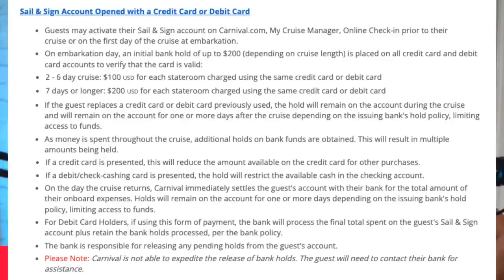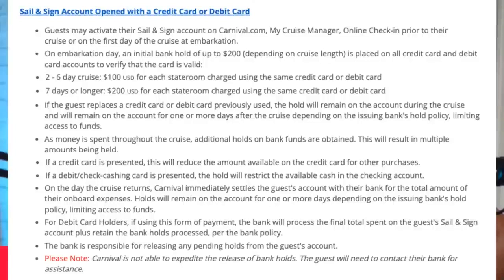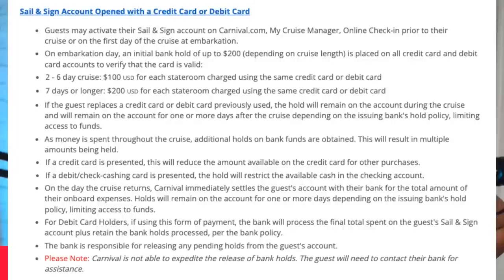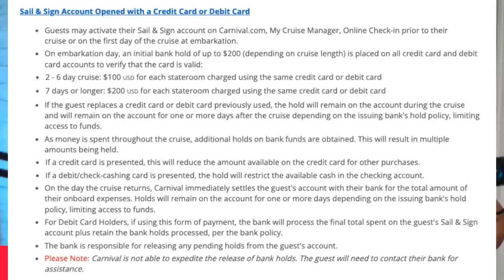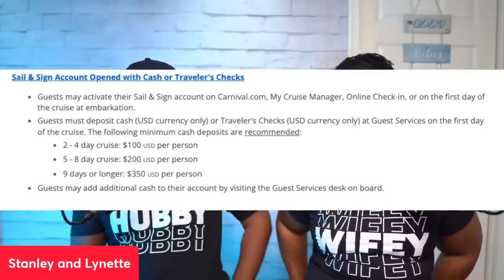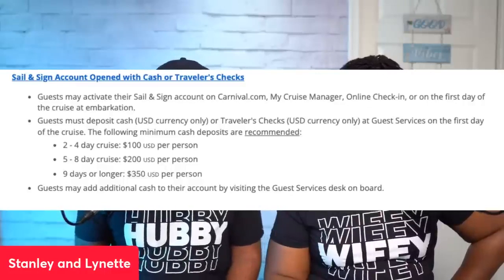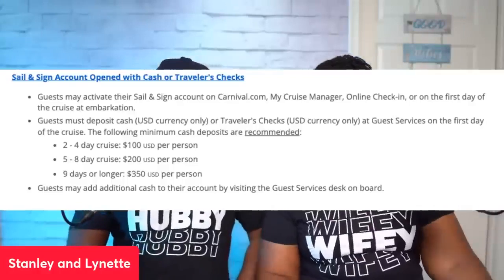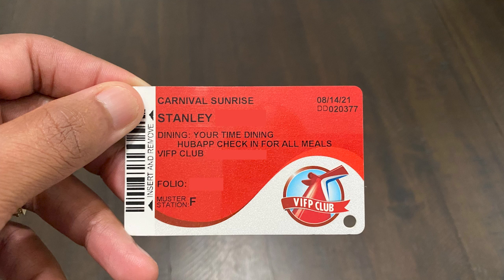Beginner's Guide to Sign & Sail Card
13 Mistakes To Avoid On Your First Carnival Cruise!